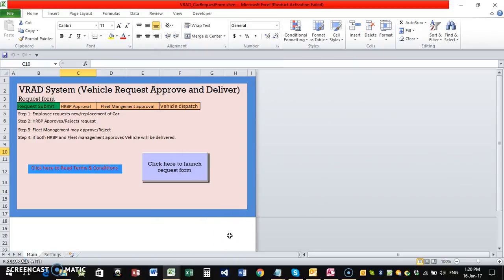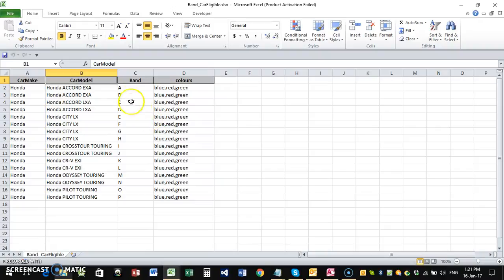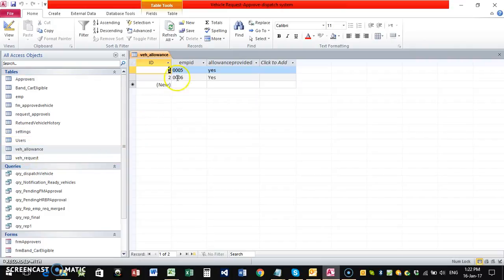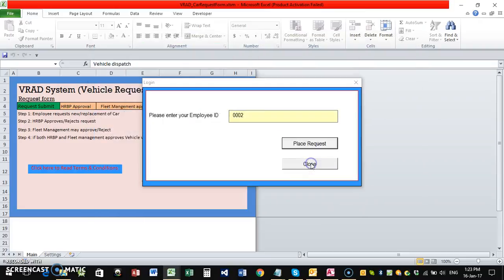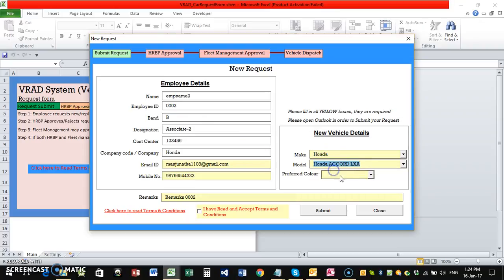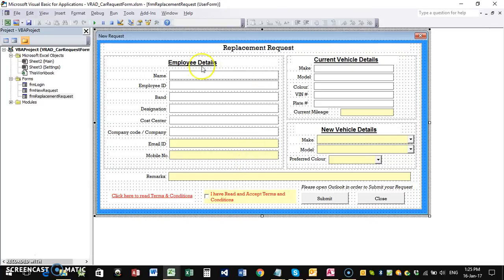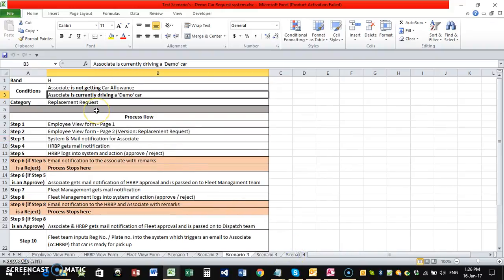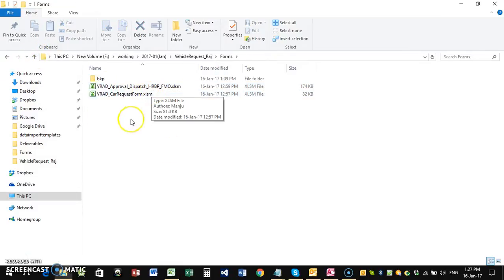1 VRAD RequestFormExplained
1 VRAD RequestFormExplained